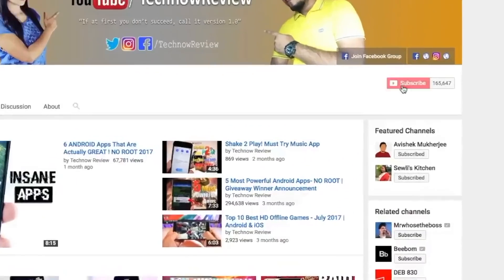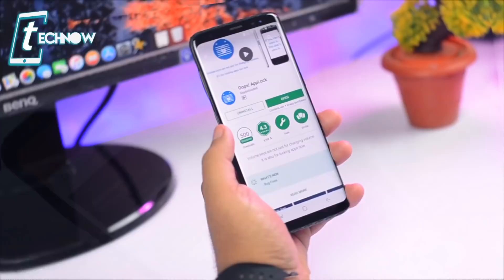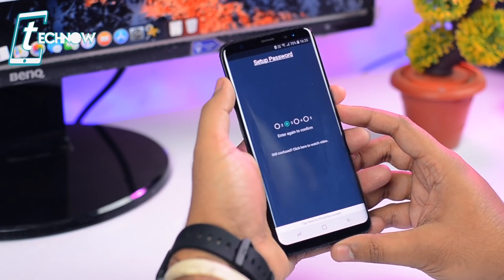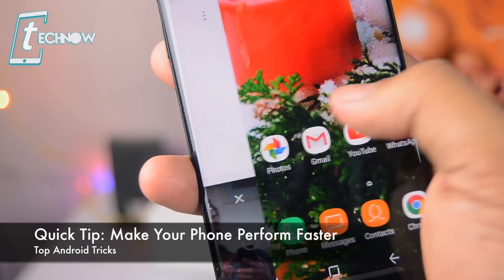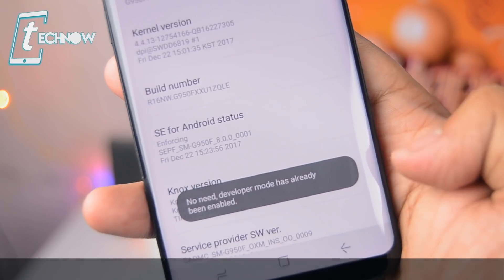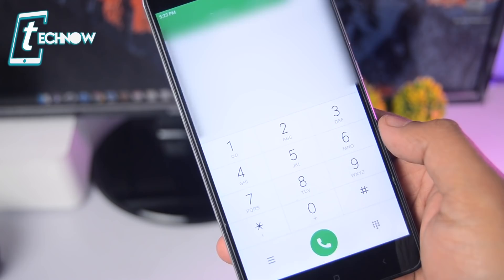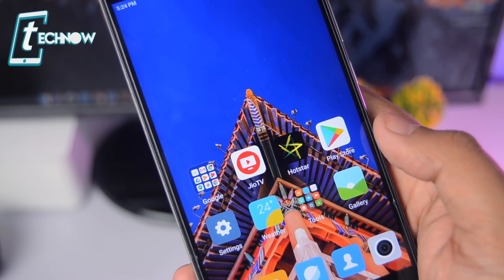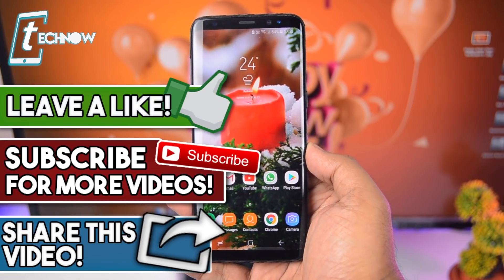4 SUPER Android Features - NO ROOT 2018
4 SUPER Android Features - NO ROOT 2018
In this video ill be showing you some cool android Features which will make your android usage much more Fun and Simple.